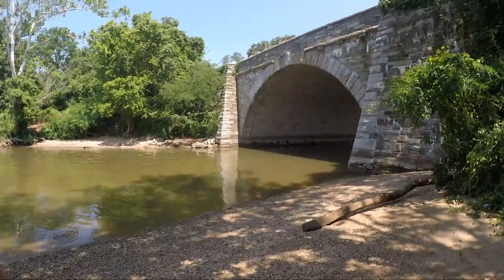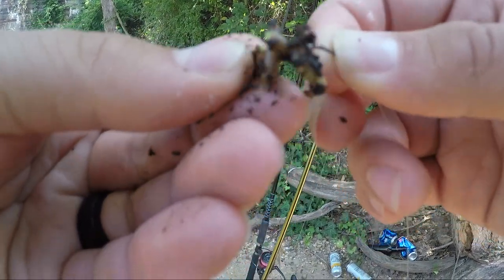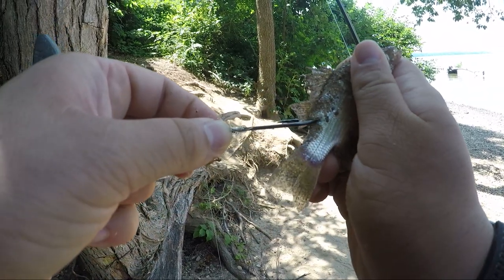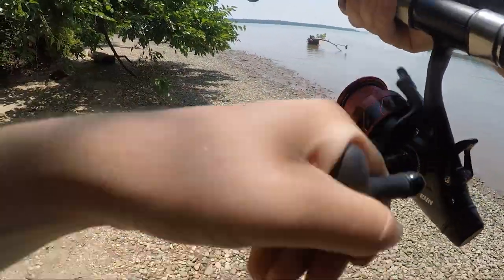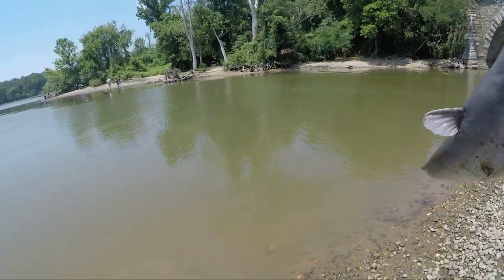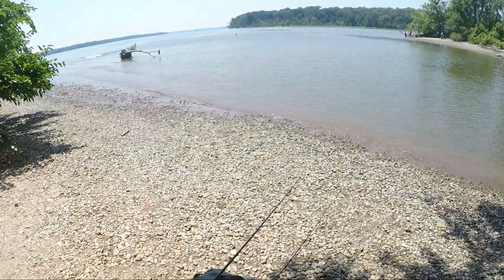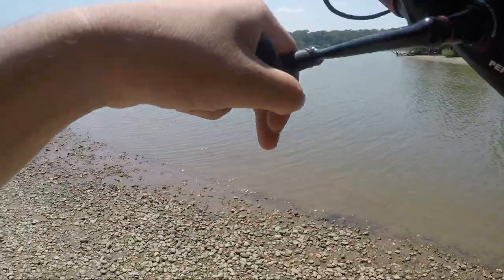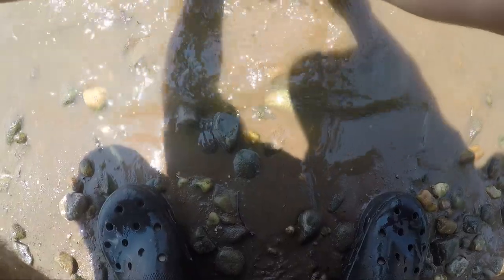LIVE BAIT CATFISH! (GAR FAIL)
Catfish on live bait! Have been super busy lately so have not been able to get out much. Went out looking for some live bait cats and got some! We tried hard for the gar but they were not committing to anything! I will be back to get them!

❌IF YOU’RE TRYING TO RANK ON YOUTUBE AMD GOOGLE AS A SMALL YOUTUBE CREATOR CHECK THIS OUT!❌
Ranking in search is one of the hardest parts of YouTube but this makes it so easy 🙏🏼💰

Rods :
PENN Powerstik
Fenwick Eagle Spinning

Reels:
Penn Fierce 3
Shimano Sienna

Check Out MONSTERBASS! : Use this to get 15 $ OFF YOUR FIRST BOX!

Line : 8lb, 50lb

THANK YOU ALL FOR CLICKING!